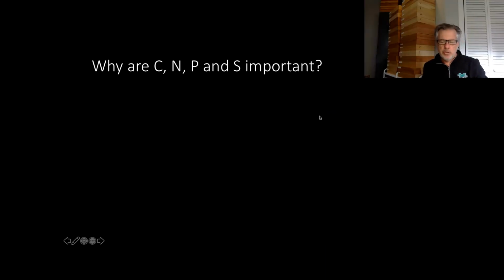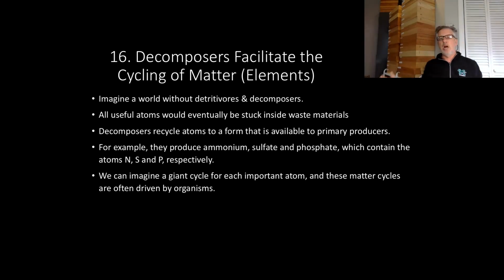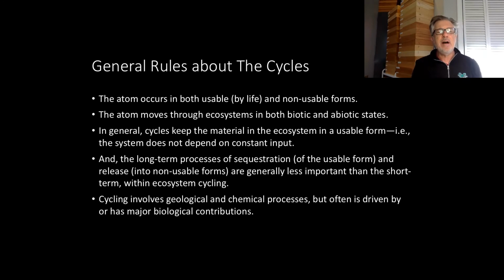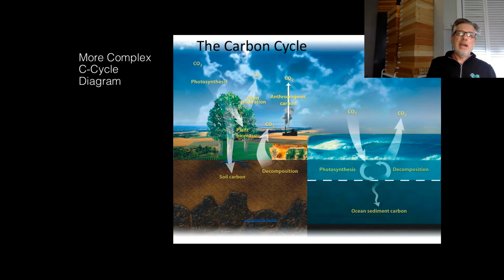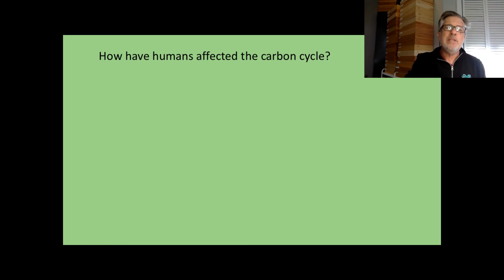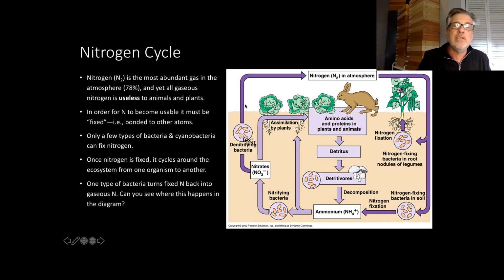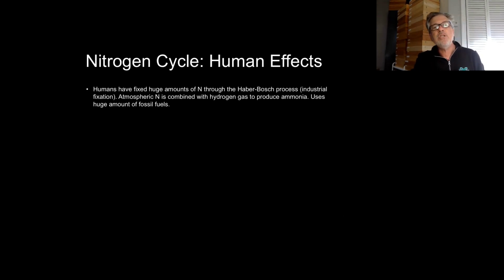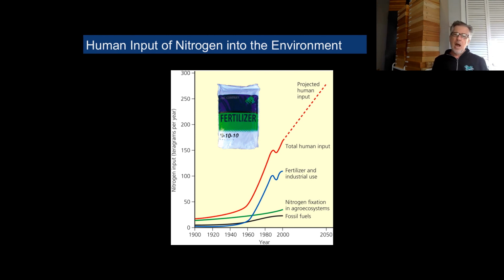7-6 Nutrient Cycles Carbon & Nitrogen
In this video I discuss the carbon and nitrogen cycles, and how humans have affected them.